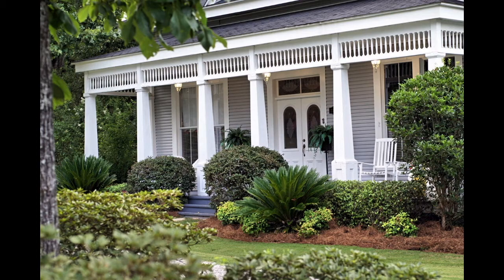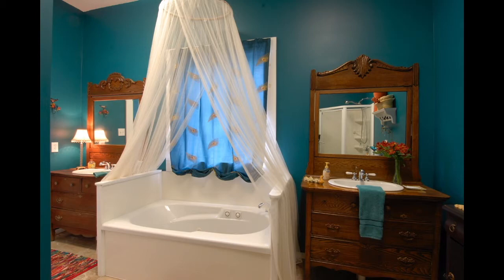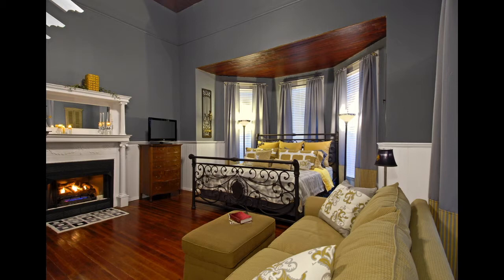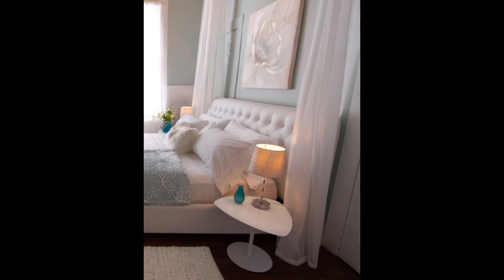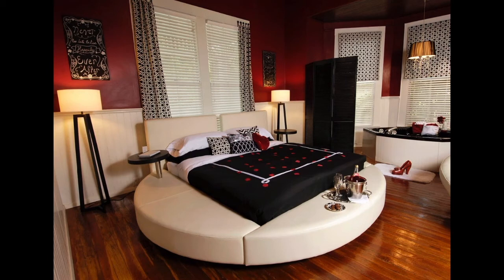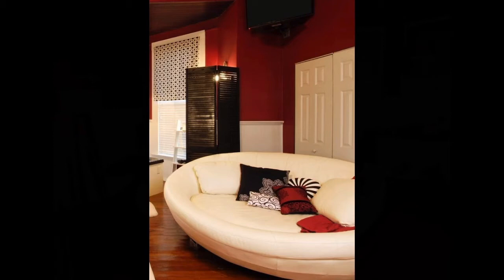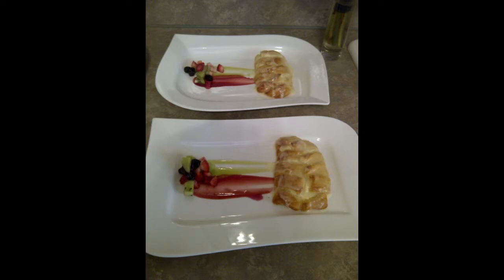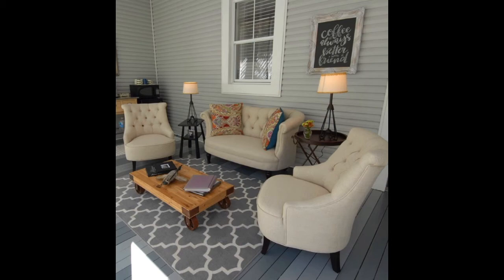Tour of Sweet Gum Bottom Bed and Breakfast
This video takes a tour of the bed and breakfast. Showing 4 guests rooms and grounds of the B&B.